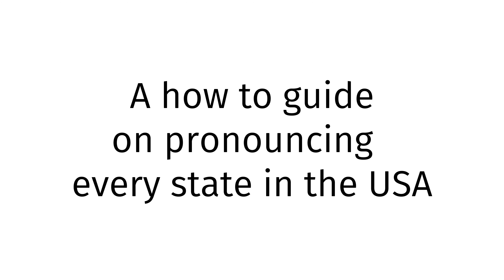How to pronounce Nevada BLUE FILM?(CORRRECTLY)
Welcome!
Throughout the entirety of my channel, you will learn to pronounce vocabulary the correct way. In today’s video, you will learn to pronounce Nevada BLUE FILM the correct way.
Timestamps below:
0:00 intro
0:27 word of the day
0:37 examples of word
0:51 ending